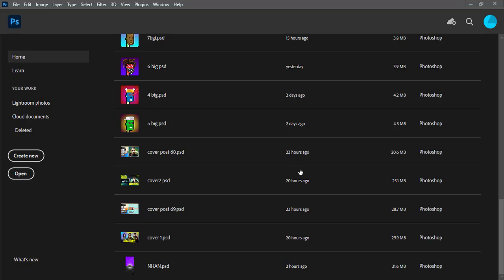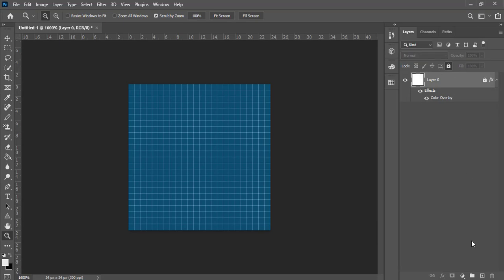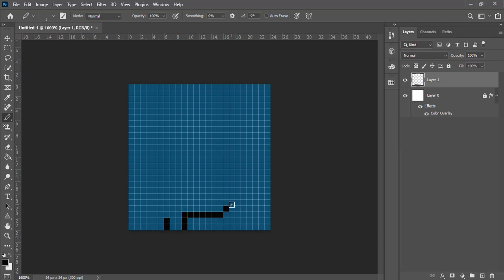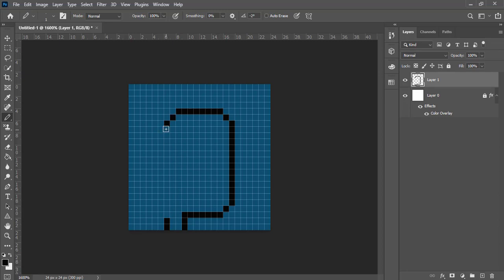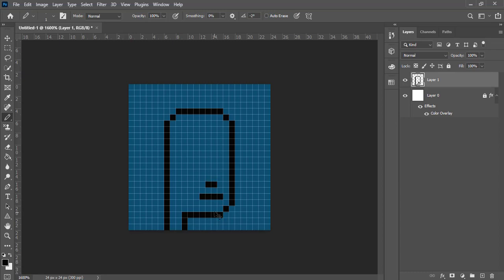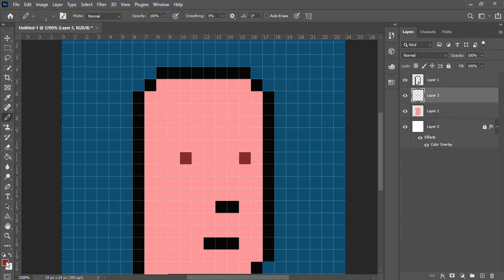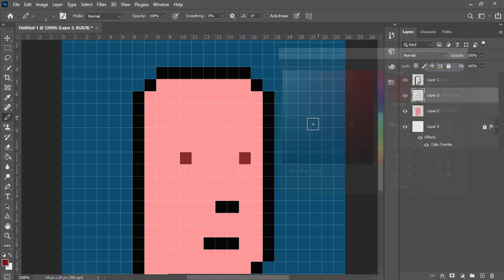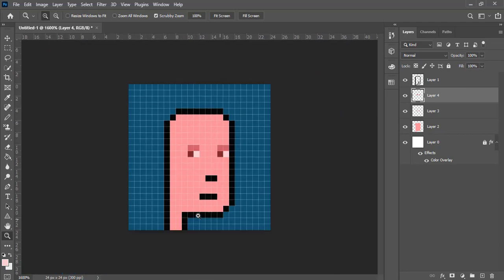How to Create Crypto Punk in Photoshop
make ur own crypto punk in photoshop so ez
cover video its diffrent
u can add any details u want to ur cryptopunk .

LIKE VIDEO FOR HELP ME